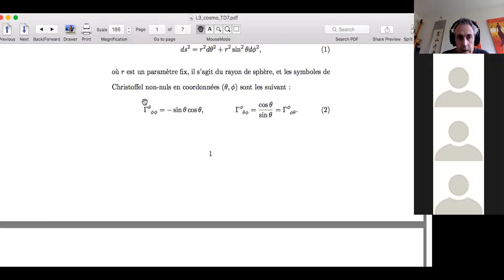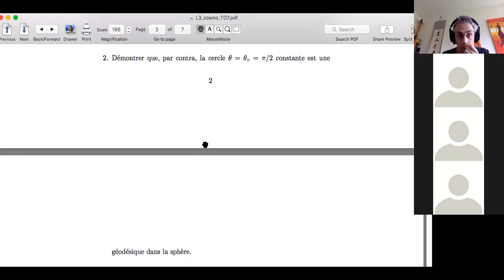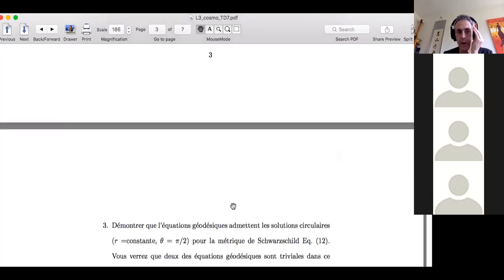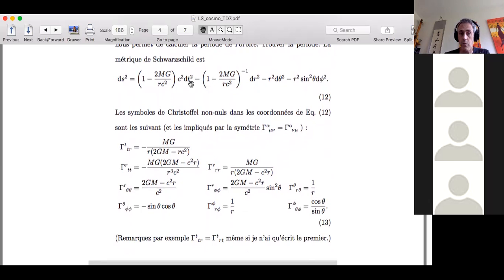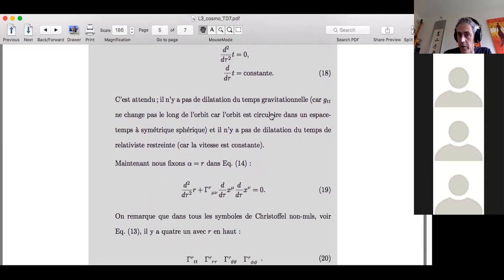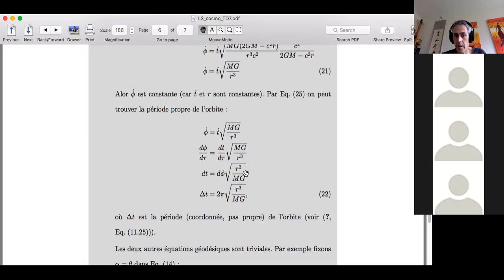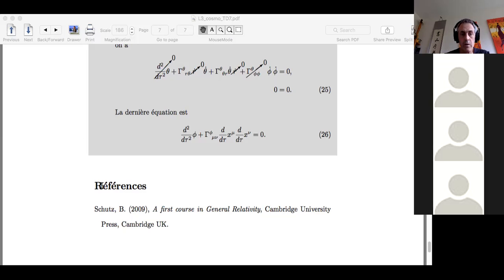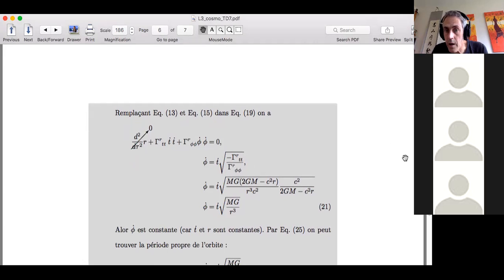TD sur les géodésiques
Comment vérifier qu'une courbe est soit une géodésique soit pas une géodésique.